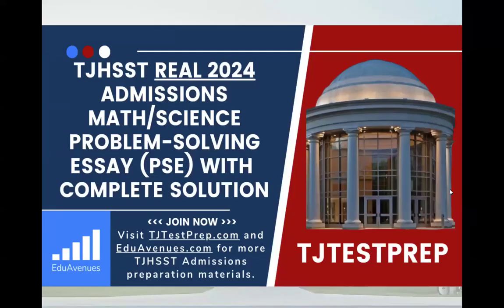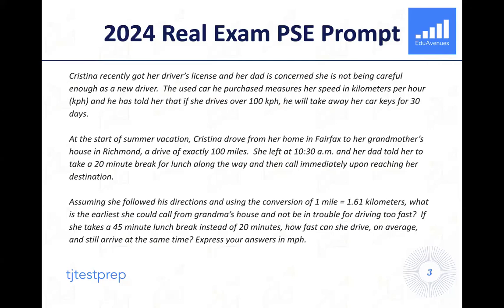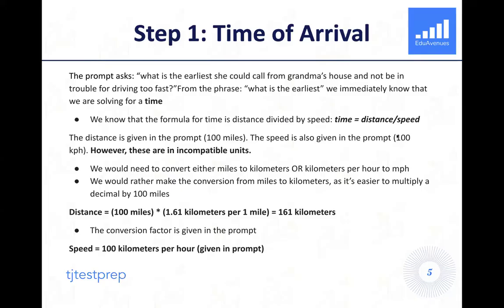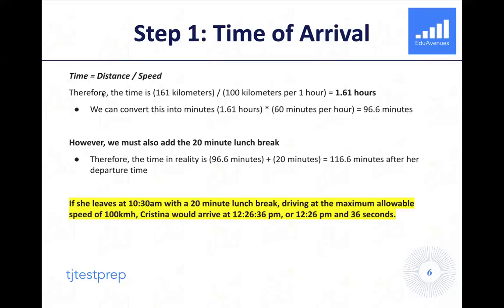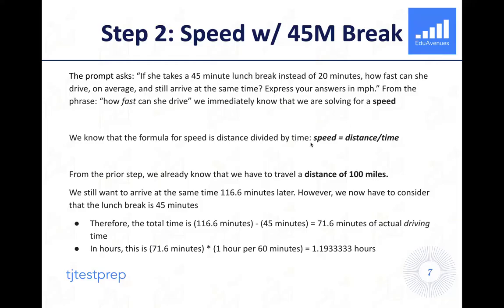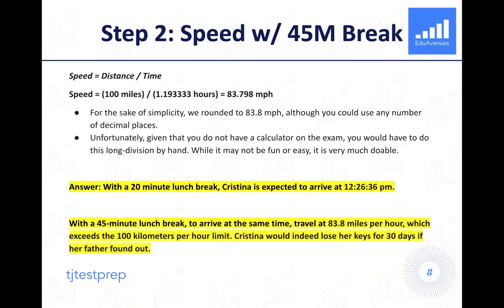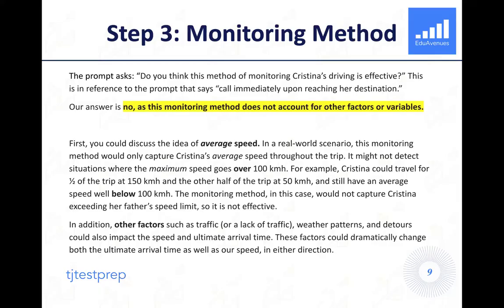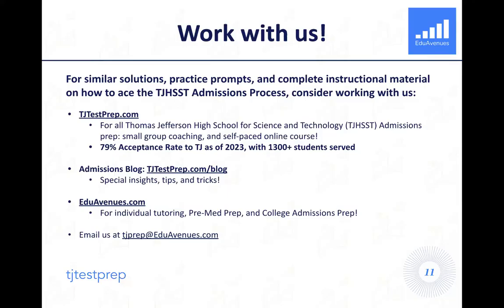TJHSST Admissions REAL 2024 Math/Science Problem-Solving Essay (PSE) — Complete Solution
Visit TJTestPrep.com and EduAvenues.com for more TJHSST Admissions prep materials. Check out our blog at TJTestPrep.com/Blog for special tips, tricks, and insights into the TJ admissions process.

Check out our solution to the Math/Science Problem-Solving Essay that showed up on the Thomas Jefferson High School for Science and Technology (TJHSST) 2024 Admissions Exam.

Cristina recently got her driver’s license and her dad is concerned she is not being careful enough as a new driver.  The used car he purchased measures her speed in kilometers per hour (kph) and he has told her that if she drives over 100 kph, he will take away her car keys for 30 days.

At the start of summer vacation, Cristina drove from her home in Fairfax to her grandmother’s house in Richmond, a drive of exactly 100 miles.  She left at 10:30 a.m. and her dad told her to take a 20 minute break for lunch along the way and then call immediately upon reaching her destination.

Assuming she followed his directions and using the conversion of 1 mile = 1.61 kilometers, what is the earliest she could call from grandma’s house and not be in trouble for driving too fast?  If she takes a 45 minute lunch break instead of 20 minutes, how fast can she drive, on average, and still arrive at the same time? Express your answers in mph.

Do you think this method of monitoring Cristina’s driving is effective?  Why or why not?  Explain. Please respond in essay format and include details.

Additional Information:
79% Acceptance Rate to TJ as of 2023, with 1300+ students served

Admissions Blog: TJTestPrep.com/blog
Special insights, tips, and tricks!

EduAvenues.com
For individual tutoring, Pre-Med Prep, and College Admissions Prep!